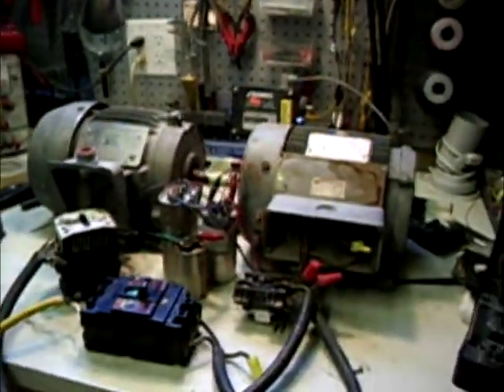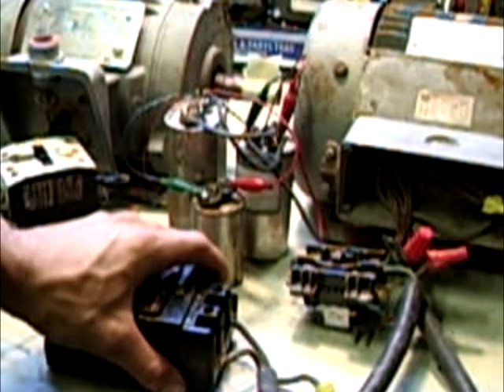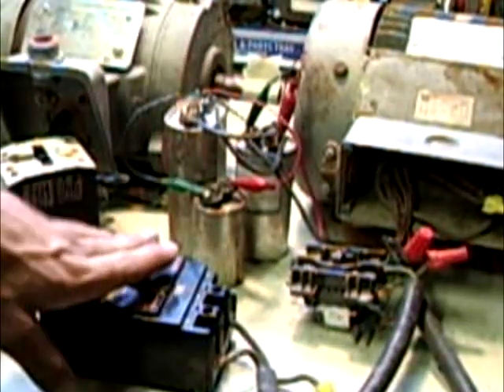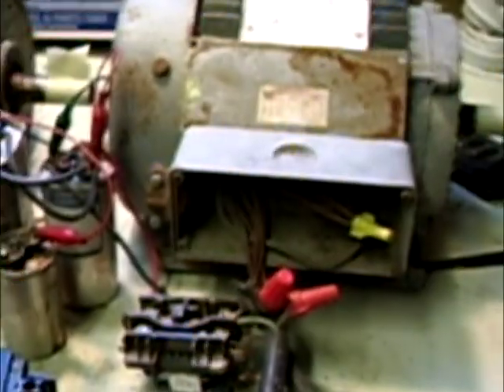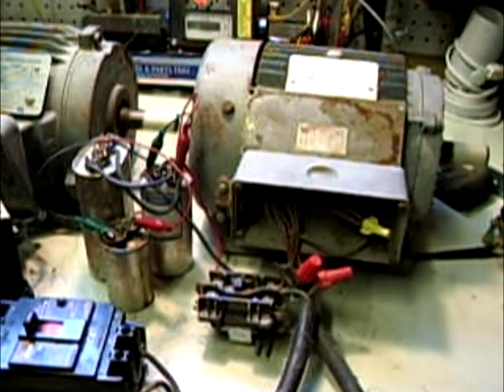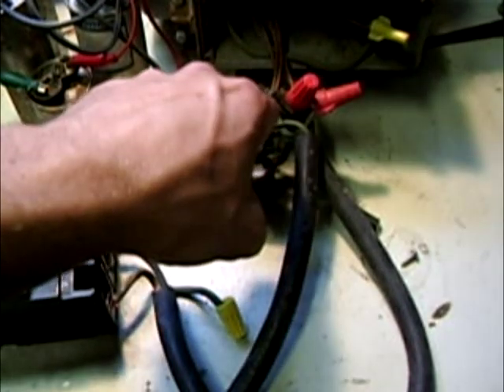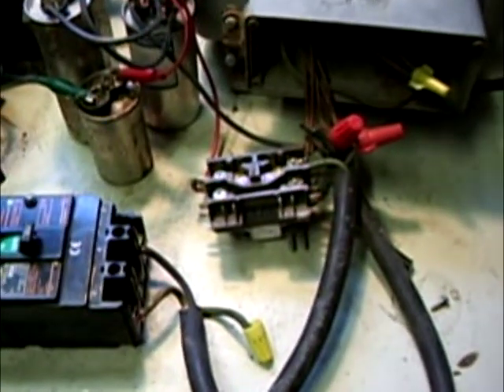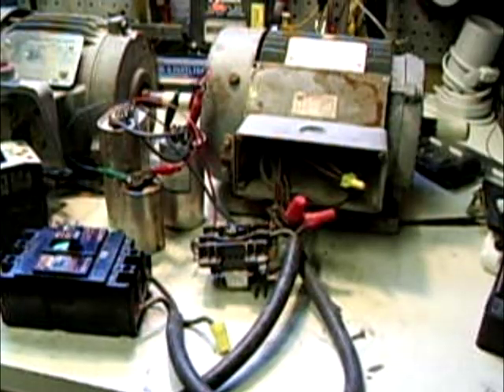3 phase generator start technique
First note: This is not a completed setup, I slapped it together for this video only

This videos shows how to start a 3 phase generator motor without the use of another motor. In this video it shows a semi automatic way of starting, I am not using a time delay switch in this case.  In the video the motor on the right is a 3450RPM motor while the one on the right is a 1750RPM motor this is why you will notice one spinning slower then the other.
Also I know the bearings are going bad on the motor to the right, I will replace them when I decide to use that motor for something.